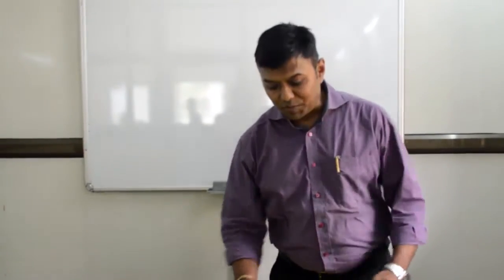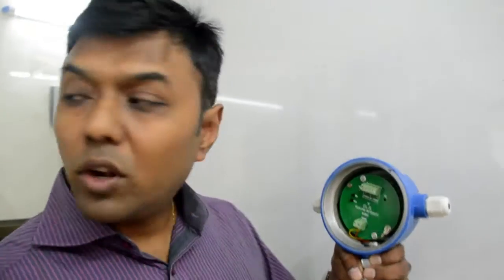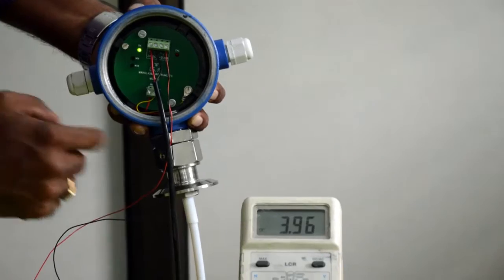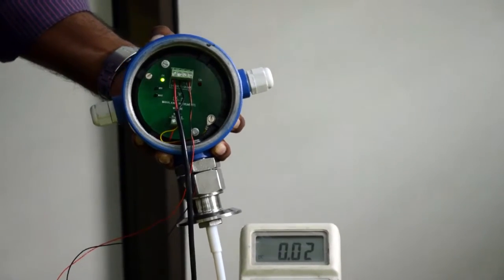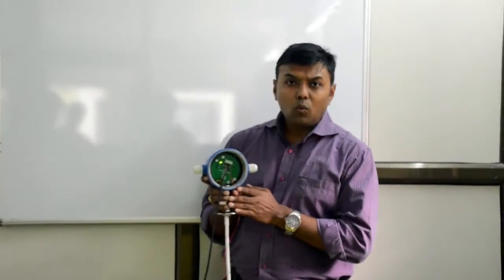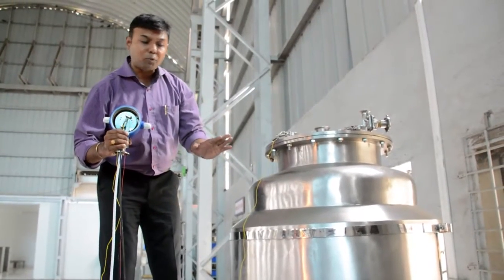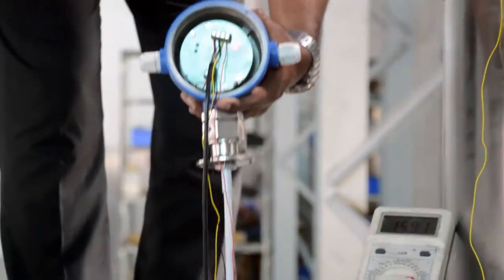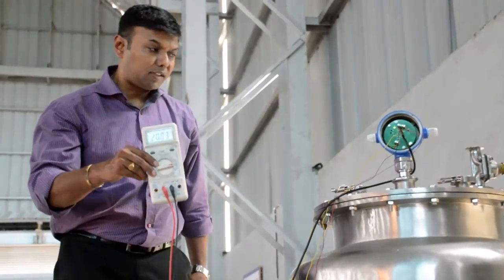Calibration Procedure for Push button Rope type Capacitanc Level Transmitter (English)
Calibration Procedure for Push button Rope type Capacitanc Level Transmitter